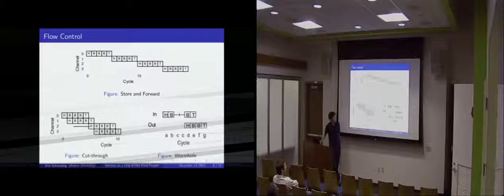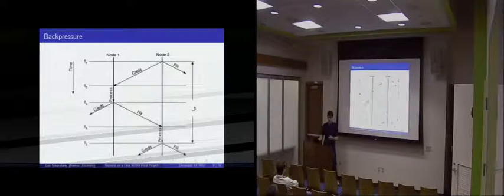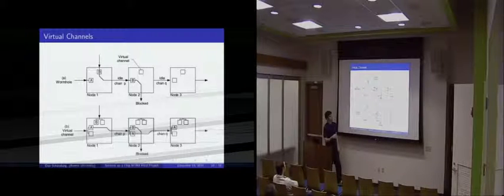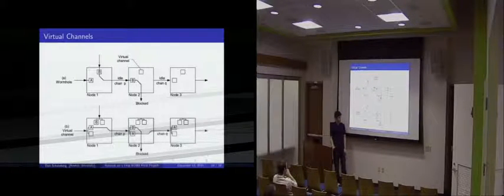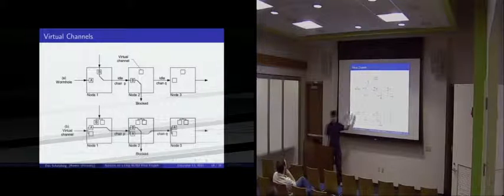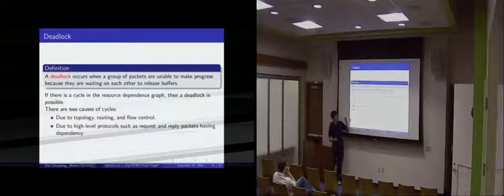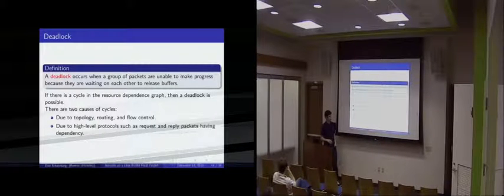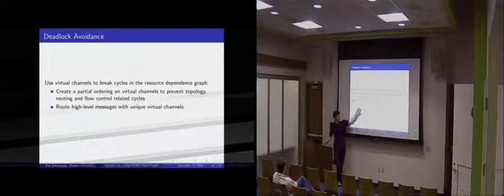Network on a Chip Final Presentation Part 2